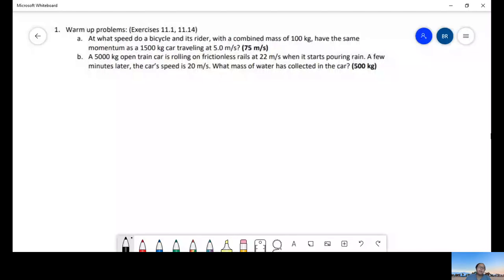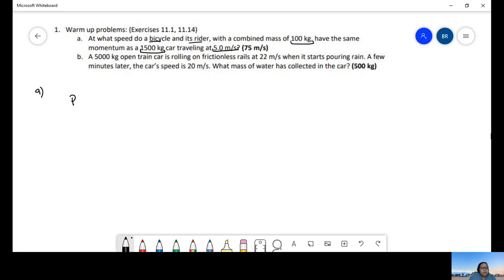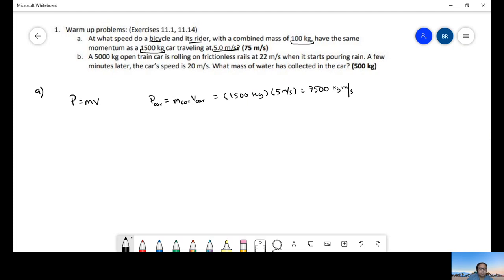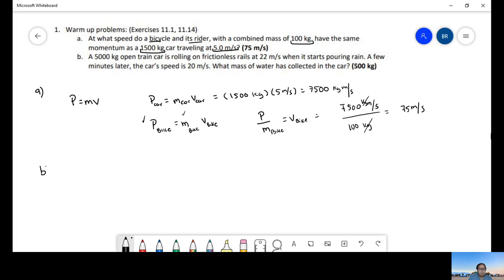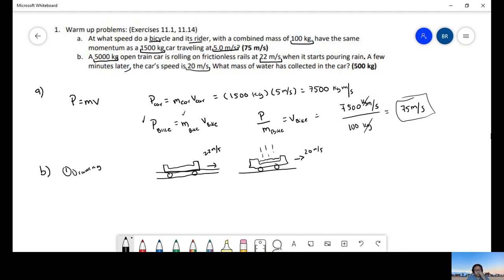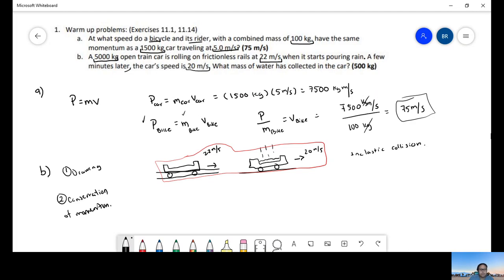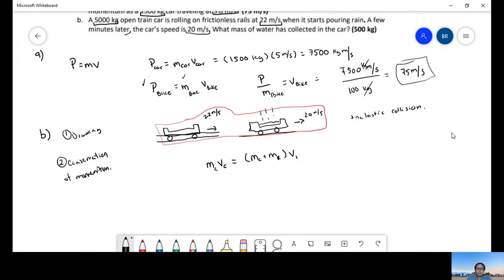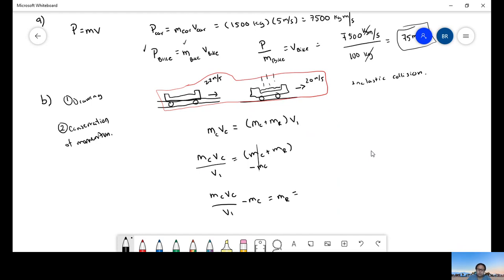Set 12 pb 1